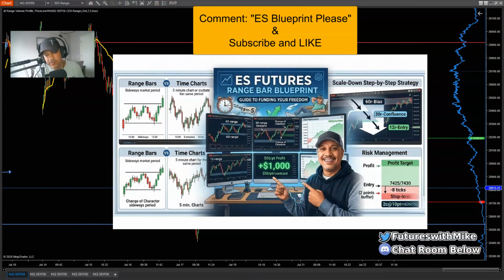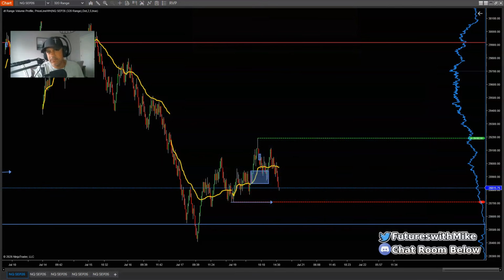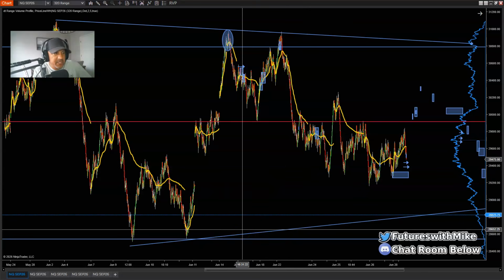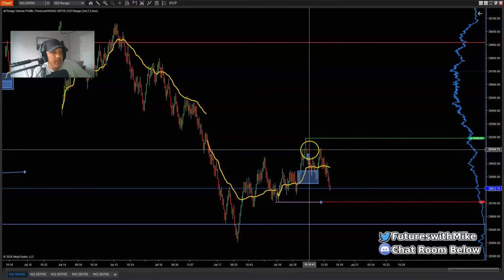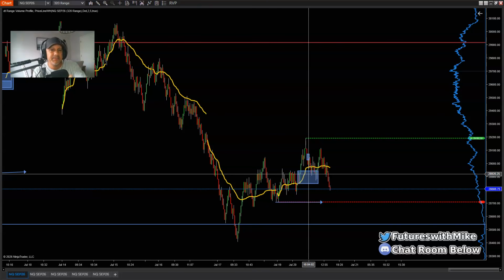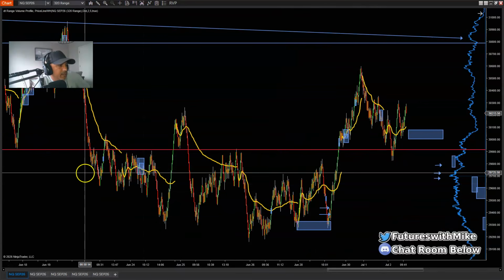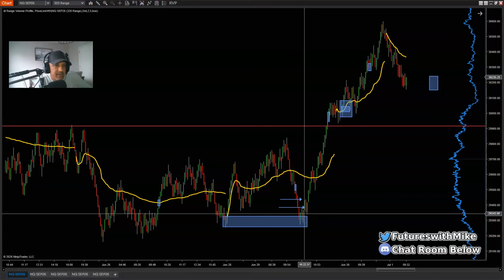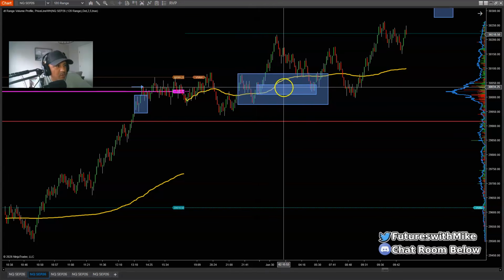How to Start Making $300/Day Trading MNQ Futures During Asian Session without Quitting Your Job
Recommended Futures Trading Books:
The Discplined Trader by Mark Douglas

should the information provided or contained within be construed as advice for any person/s to buy, sell or even hold any security. Trading futures involves substantial risk of loss and is not suitable for all investors. Past performance is not indicative of future results. Always do your own research and seek the advice of a professional financial advisor or tax professional, and only trade with money you can afford to lose.